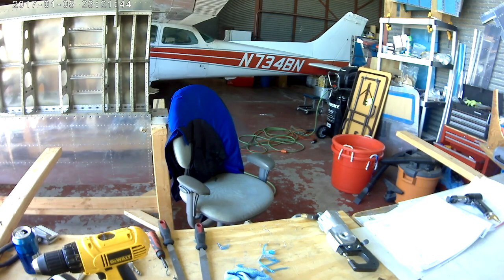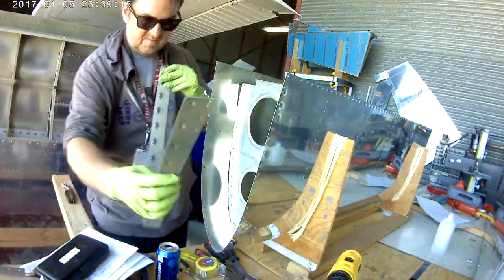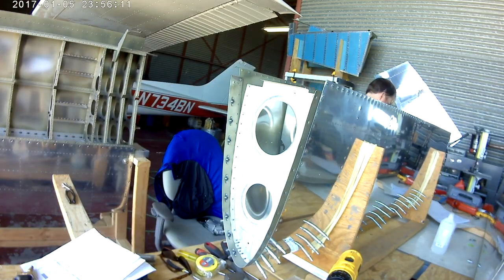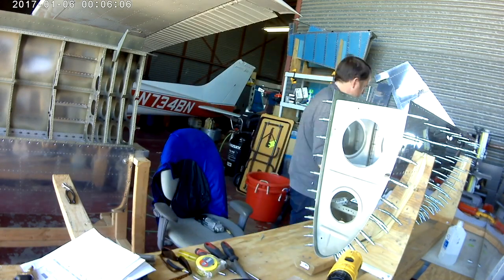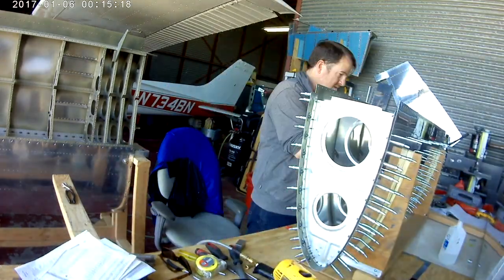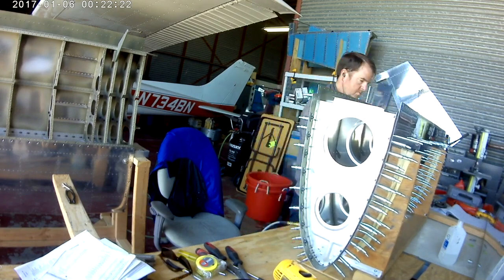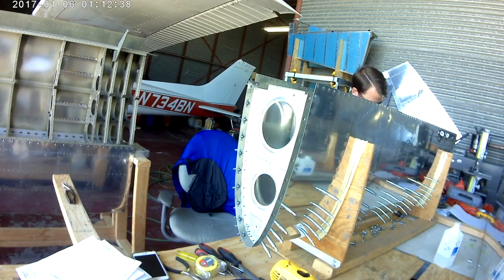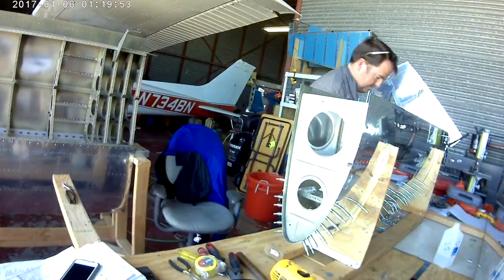RV14 - Right Wing 33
Clecoing up of the right leading edge and a rivetin' we shall go!